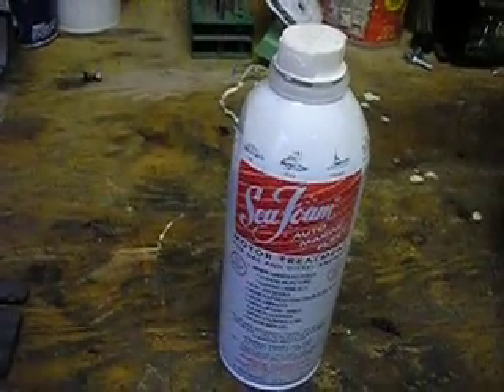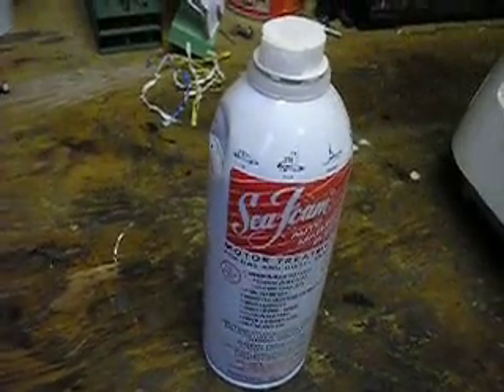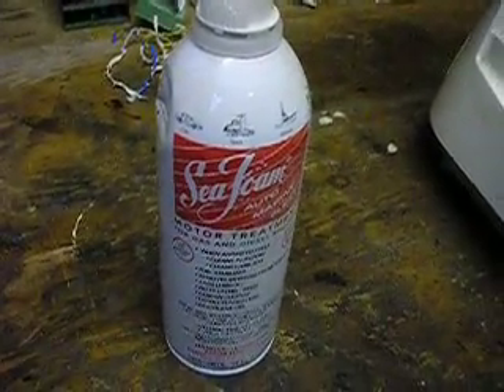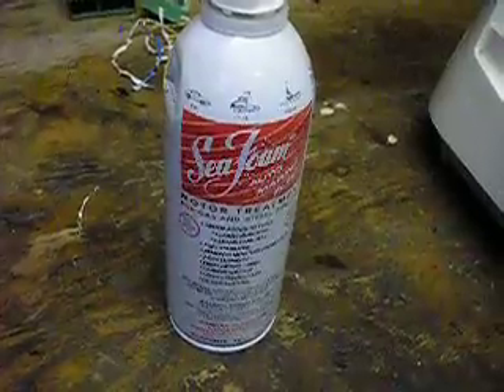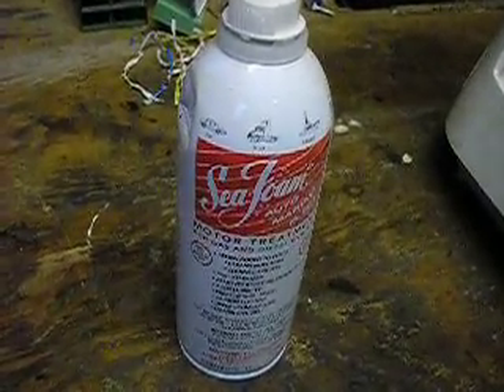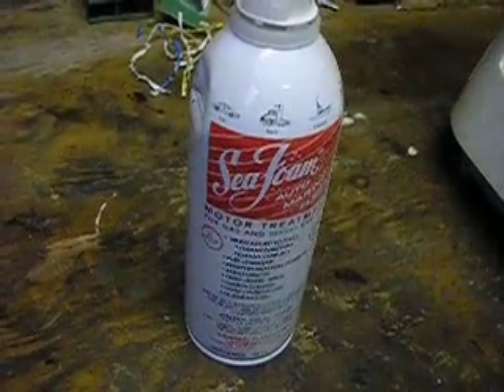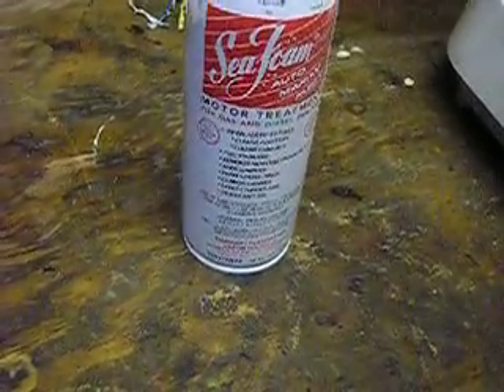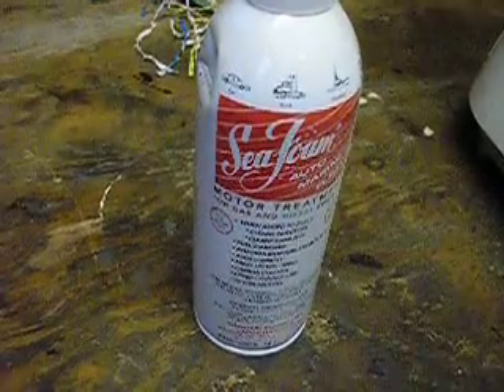can you run straight sea foam in a motorcycle?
maybe fur 10 seconds